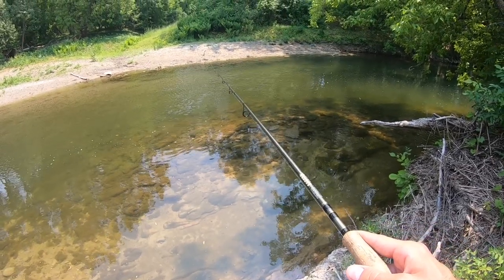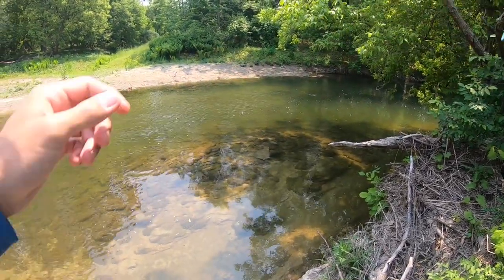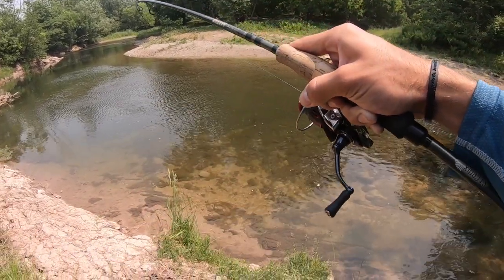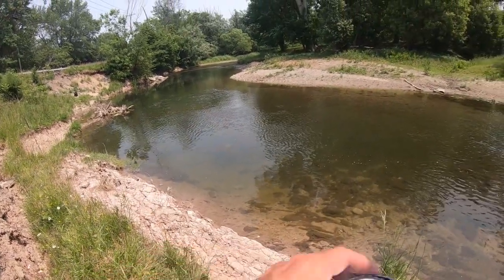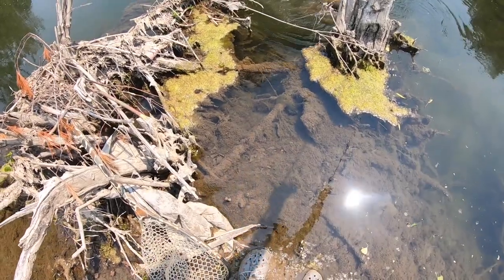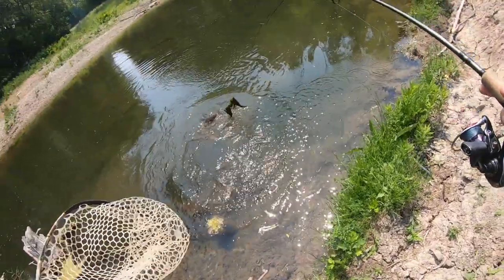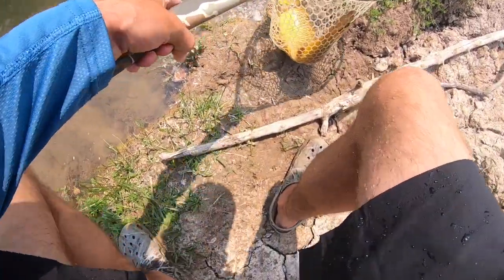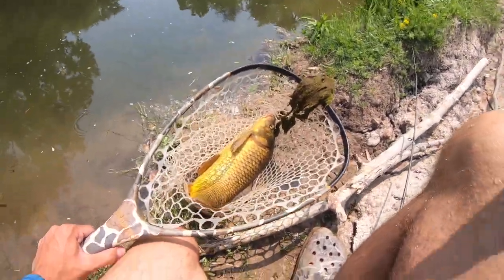Creek Carp Fishing with Corn! (Sight fishing!)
Finally got out and caught a few carp. I had tried a few times loosing a few and only catching one fishing in a few different ponds, over the past few weeks. Tried the local creek a few days ago and was able to get 3 in a somewhat short amount of time. Nothing beats sight fishing carp in the late spring.
Date Filmed: June 7th, 2023
Location: Ellicott Creek
Target Species: Common Carp
Rod: St.Croix Eyecon 7’0” Med/Light Action
Reel: 1000 Size Daiwa Fuego
Go check out my Instagram to see some more of my catches